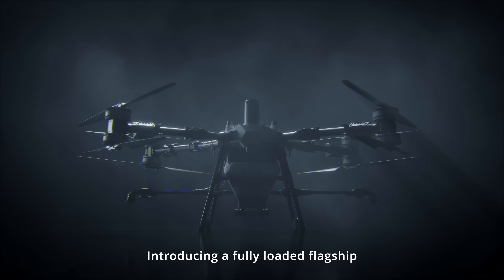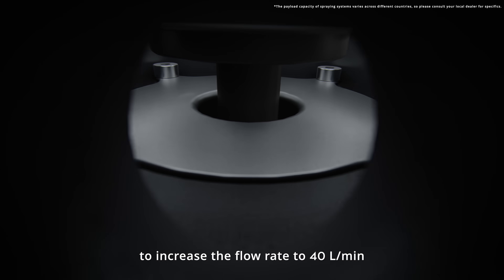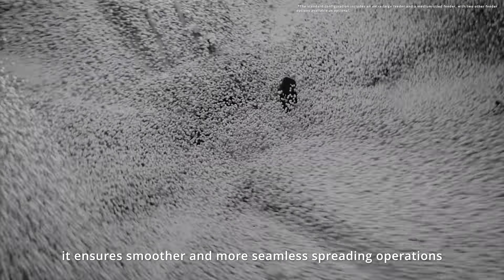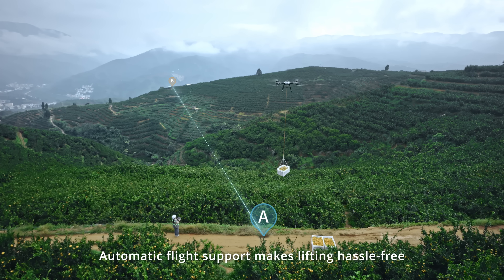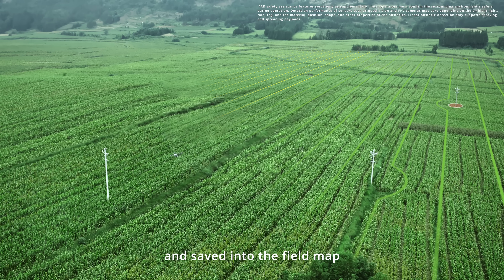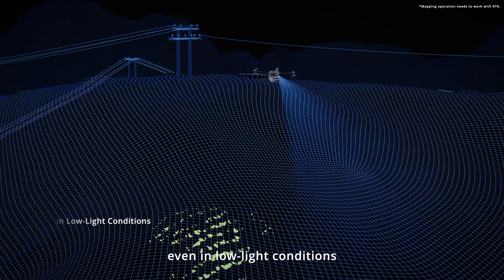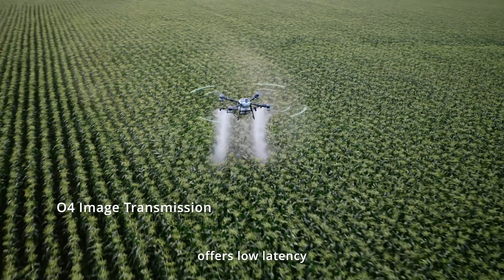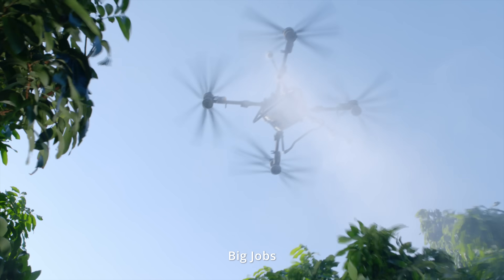Introducing DJI Agras T100, a fully loaded flagship drone!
Introducing DJI Agras T100, a fully loaded flagship drone designed to redefine efficiency and versatility in agricultural operations.
✅ 100 L spraying tank, 150 L spreading tank, and 100 kg lifting capacity
✅ 20 m/s high-speed spreading and 30 L/min spraying for powerful performance
✅ Next-level safety with new LiDAR and millimeter-wave radar for safer operation

Big Drone. Big Jobs.

📢 Note: The product is only available in certain countries for now. Check with your local dealer for more info!